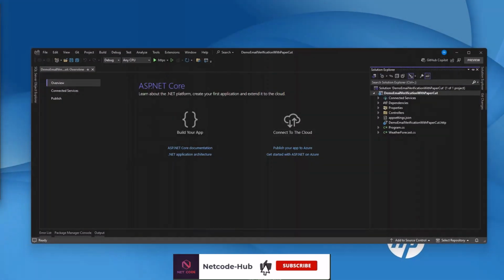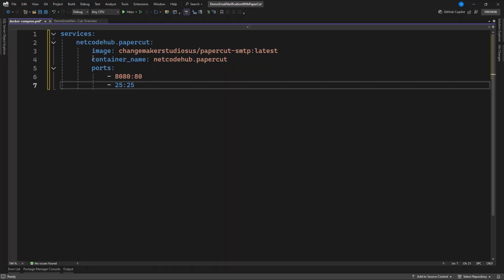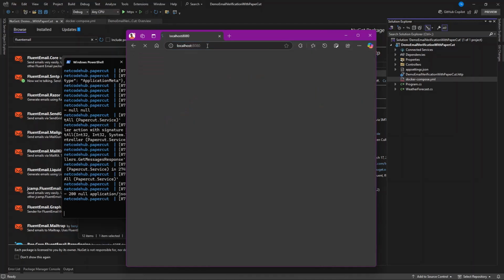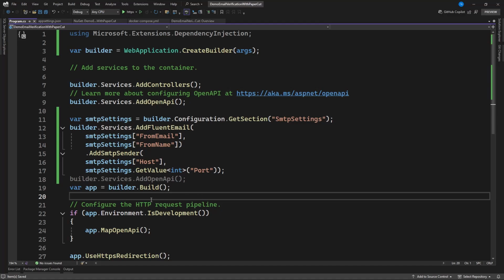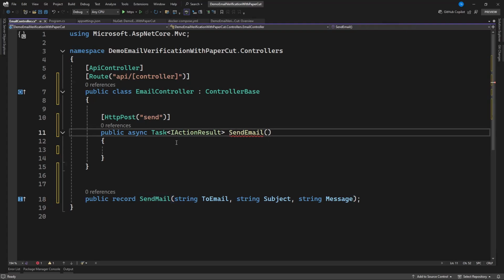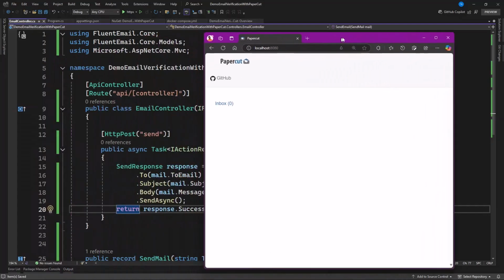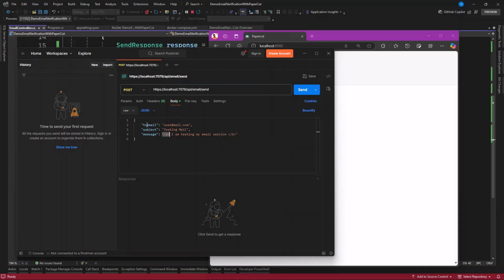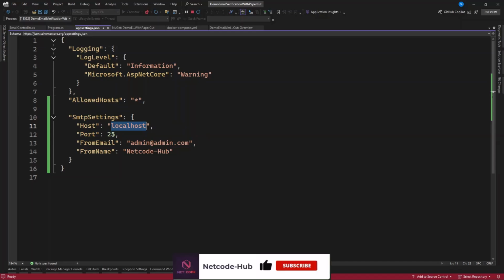Master Email Testing Locally! 🚀 Connect Your .NET 9 Web API to Papercut Docker in Just Minutes! 💡📧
🔹Learn how to test emails locally in your .NET 9 Web API using Papercut Docker. This video covers everything from setting up Papercut Docker to configuring your API for seamless local email testing. Stop spamming real inboxes and streamline your workflow with this easy solution. Perfect for developers who want a fast and reliable way to test emails locally.